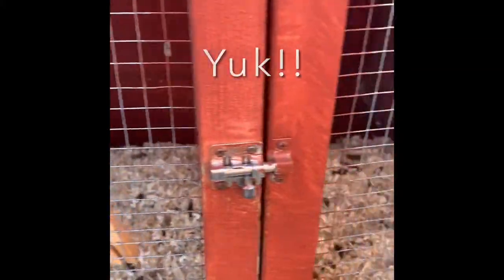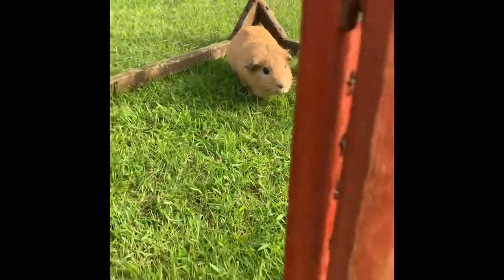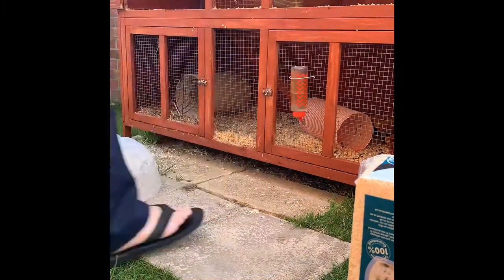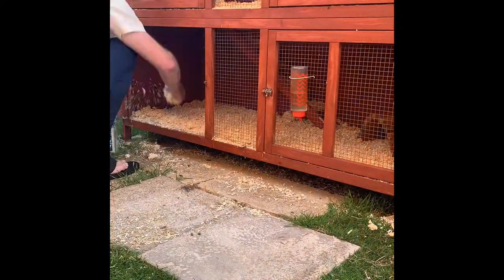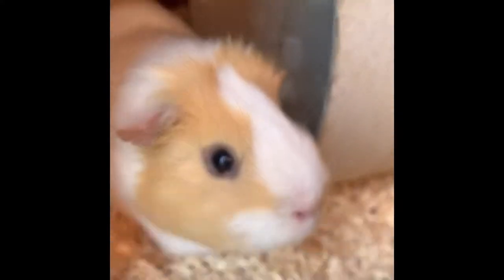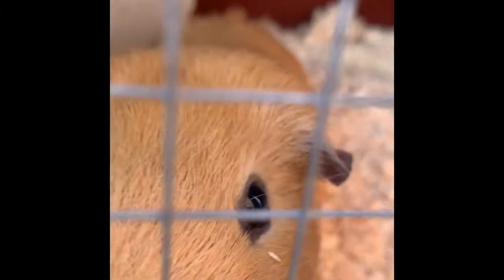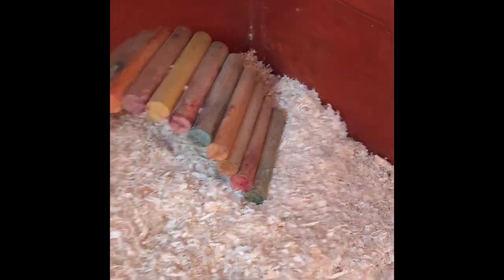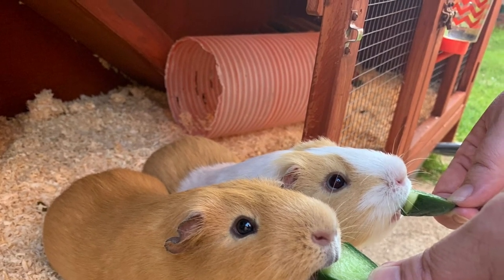Guinea Pig Clean Up Time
Time to clean the guinea pigs hutch.  Ron and Harry get a weekly home spruce up